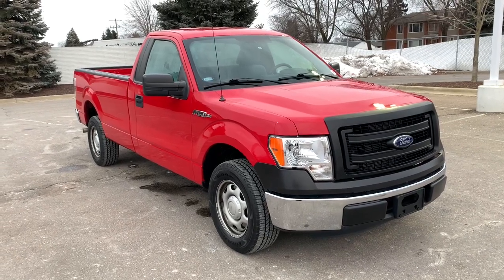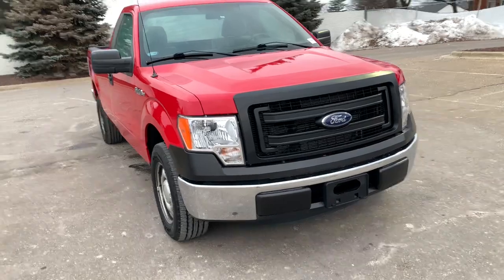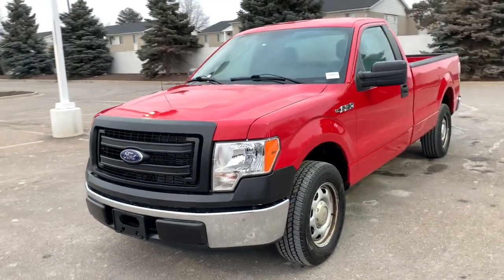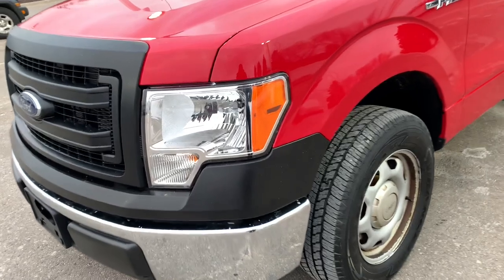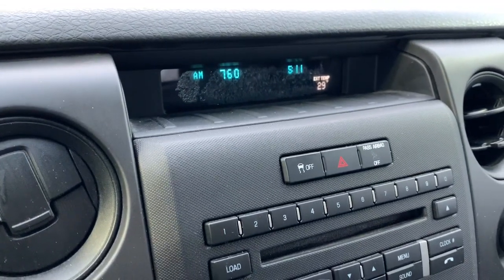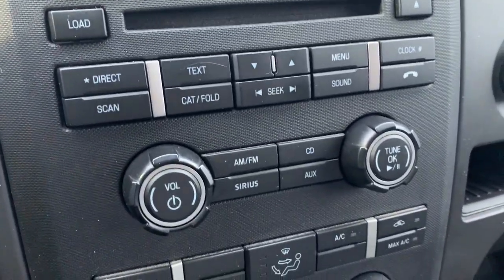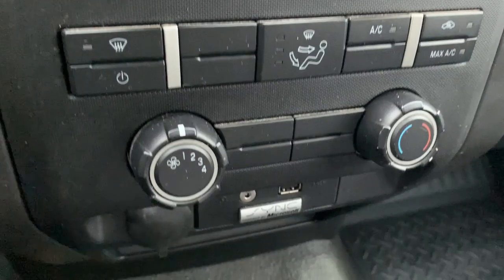2014 Ford F-150 Sterling Heights, Warren, Utica, Troy, MI Romeo LP33514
Vermillion Red Used 2014 Ford F-150 available in Sterling Heights, Michigan at Suburban Ford of Sterling Heights. Servicing the Sterling Heights, Warren, Utica, Romeo, Troy, MI area.

GREAT MILES 37649! FUEL EFFICIENT 23 MPG Hwy/17 MPG City! XL trim Vermillion Red exterior and Steel Gray interior. Tow Hitch Flex Fuel EQUIPMENT GROUP 101A MID TIRES: P255/65R17 OWL A/S (4). KEY FEATURES INCLUDE: Flex Fuel Ford XL with Vermillion Red exterior and Steel Gray interior features a V6 Cylinder Engine with 302 HP at 6500 RPM*. OPTION PACKAGES: EQUIPMENT GROUP 101A MID Communications Package SYNC Voice Activated Communication & Entertainment 911 assist and vehicle health reports SYNC Applink provides control of certain smartphone applications using SYNC voice commands Connect to apps like Pandora and more w/your iPhone Blackberry or Android platform mobile phone Additional Steering Wheel Audio Controls Power Equipment Group Black Power Mirrors Power Door Locks integrated key transmitter keyless-entry (includes Autolock) Power Front Windows Illuminated Entry System Perimeter Alarm XL Decor Group Chrome Front & Rear Bumpers Trailer Tow Package 7-pin wiring harness and class IV trailer hitch receiver Auxiliary Transmission Oil Cooler SelectShift Transmission Upgraded Radiator XL Plus Package Cruise Control TIRES: P255/65R17 OWL A/S (4) OWL A/S spare tire. EXPERTS CONCLUDE: KBB.coms review says Whether its an inexpensive basic work truck that can take a beating and still hold its value or a plush horse trailer-hauling family vehicle you can be proud to take to any country club Ford builds an F-150 for all occasions and occupations.. Horsepower calculations based on trim engine configuration. Fuel economy calculations based on original manufacturer data for trim engine configuration. Please confirm the accuracy of the included equipment by calling us prior to purchase.